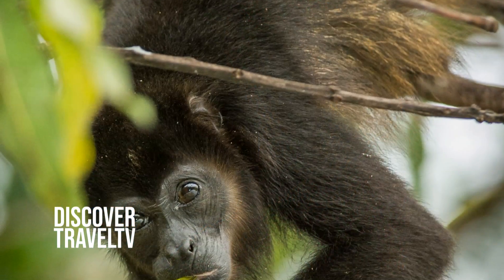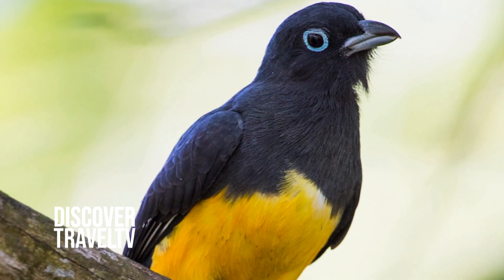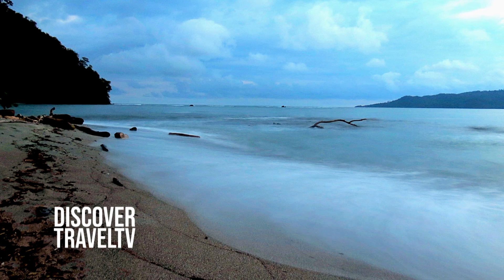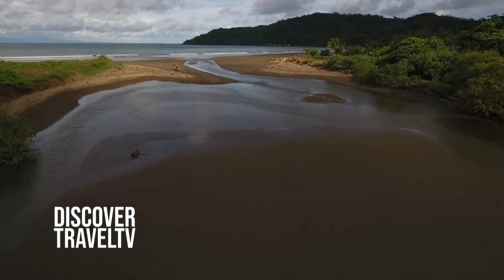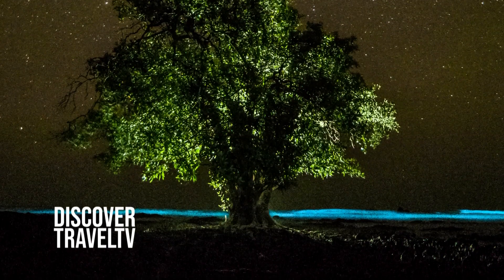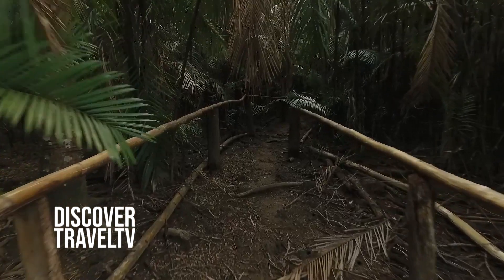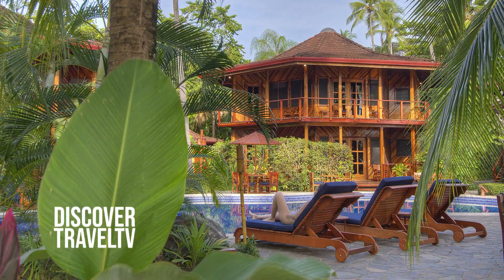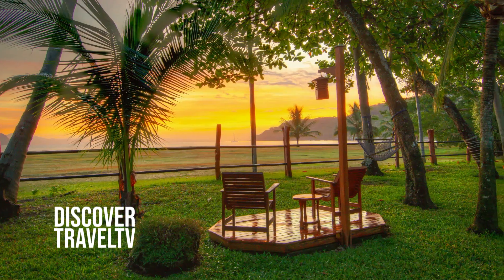Tambor Tropical - Discover Travel TV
These videos are for the explicit use of JMR Media Trading Clients and are under the ownership of JMR Media Trading only, unless expressed otherwise.